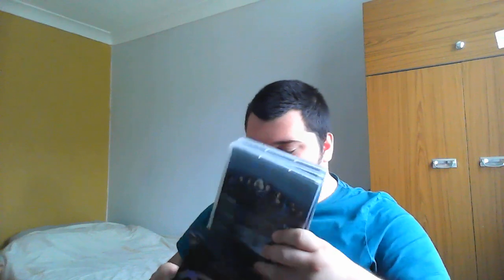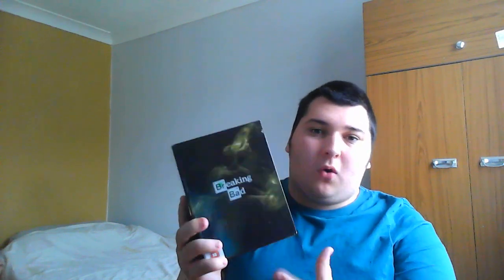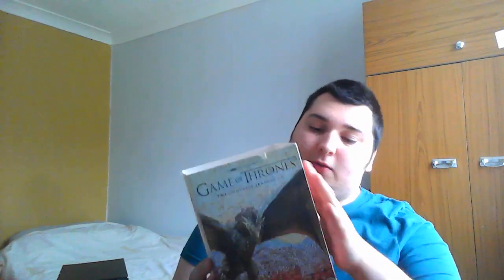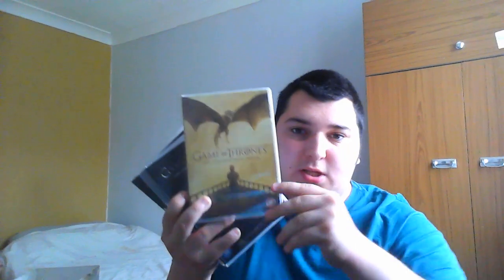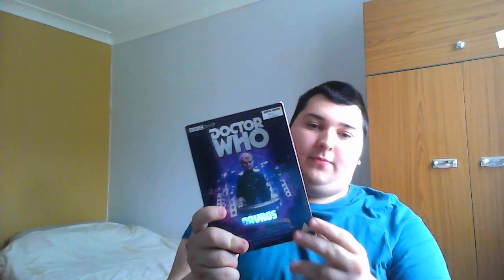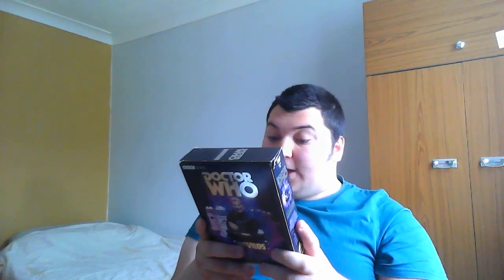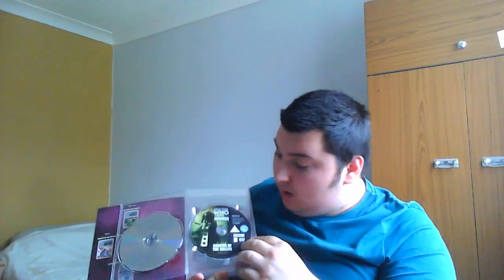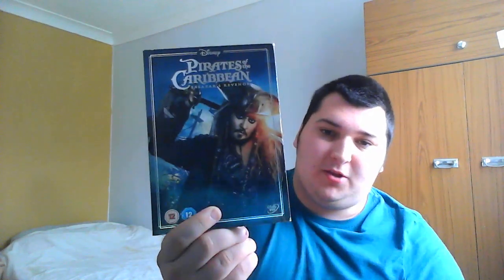My Top 5 Coolest Looking DVD'S I Own